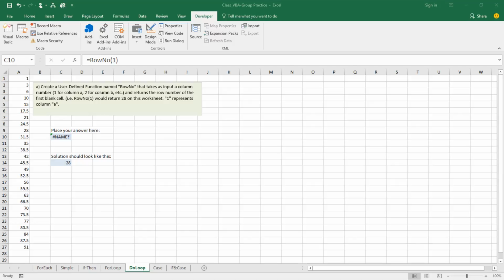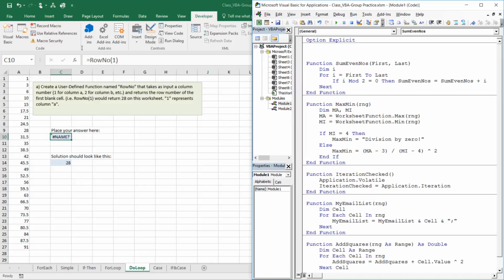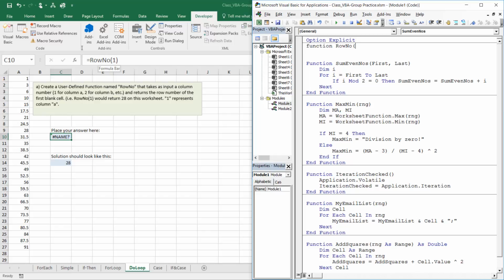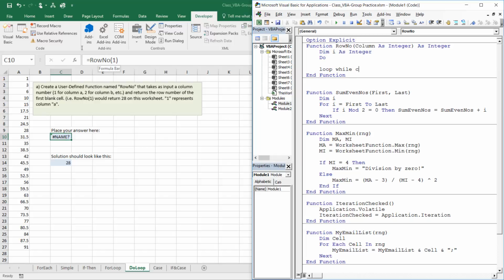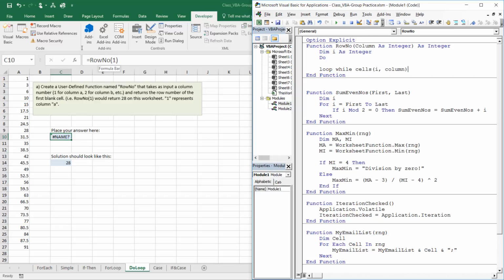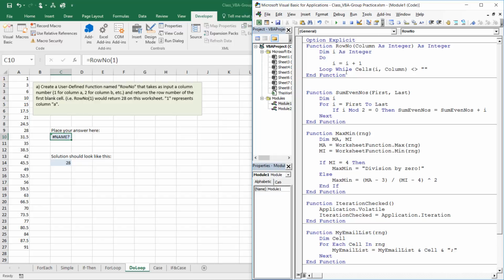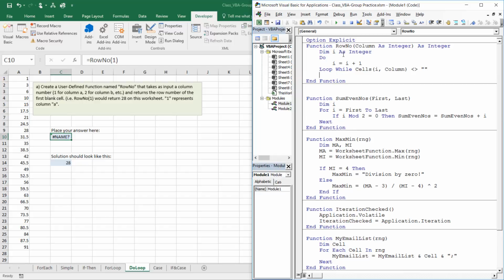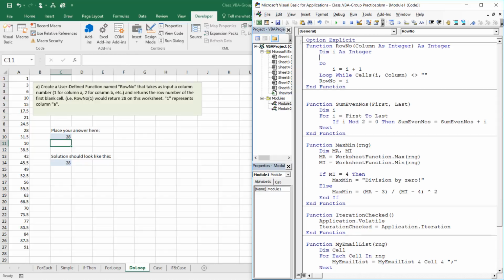VBA3 3 Group Practice 5 Do Loop